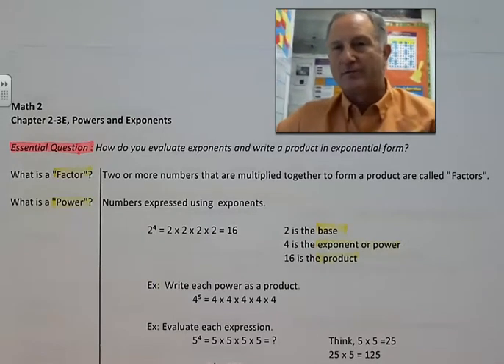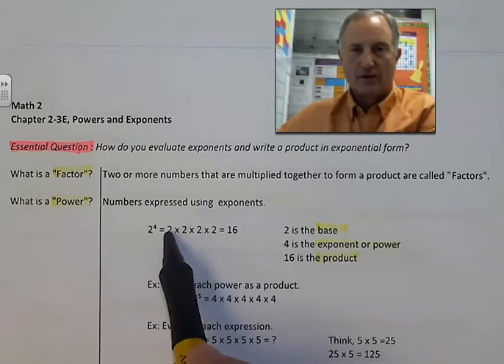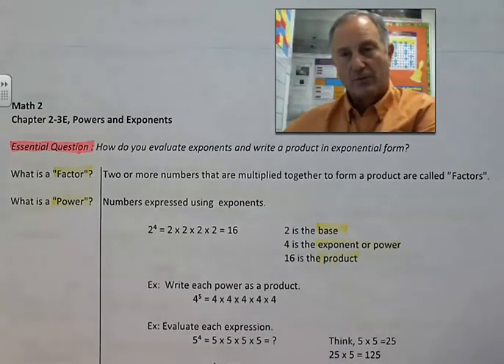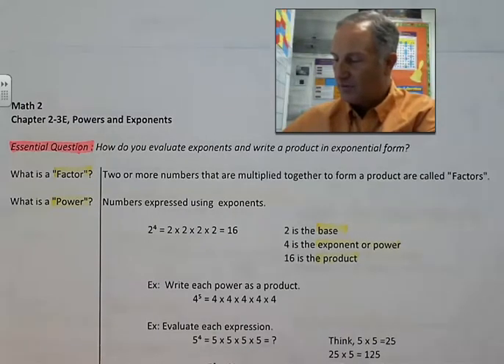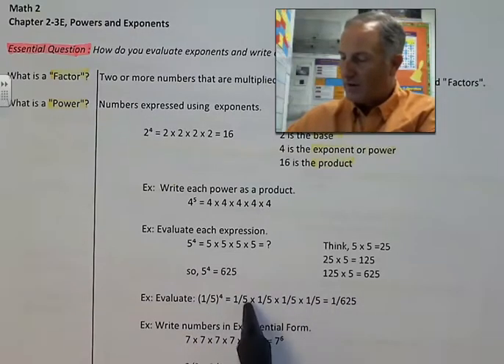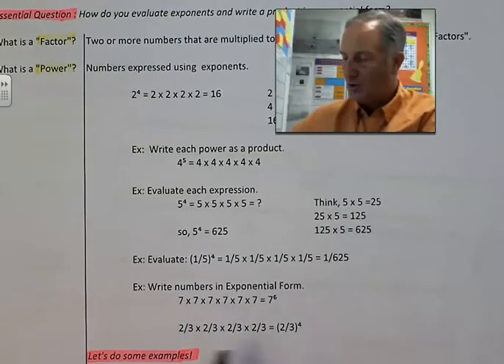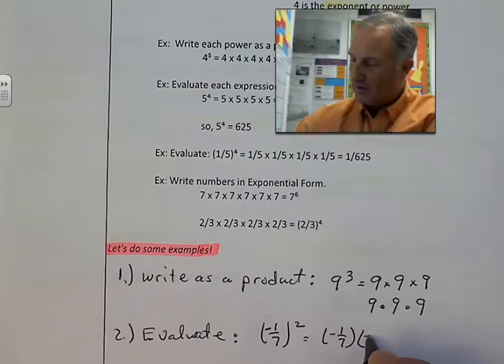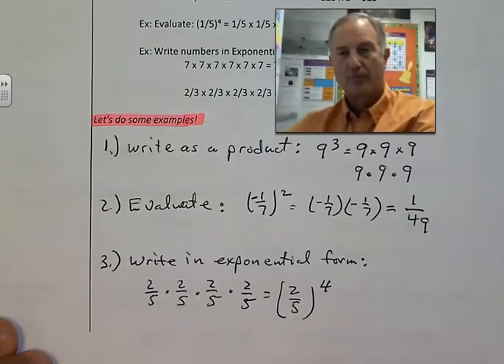Math 2 Chapter 2 3E Powers and Exponents